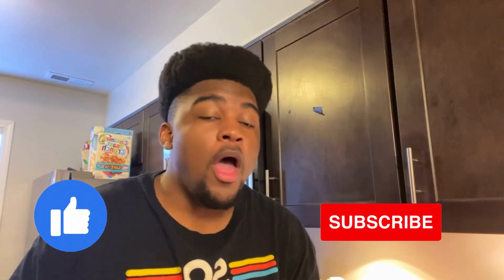Tabitha Brown's Target Vegan Snacks Review | S1 EPS 1 | Itzkindle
Today I will review snacks from Tabitha Brown's New Kitchen & Vegan Food Collection at Target. Tabitha Brown takes these classic everyday snacks and puts a delicious spin on them.

tabitha brown vegan snacks, tabitha brown vegan snacks review, vegan, vegan snack reviews, snacks, tabitha brown snacks, target popcorn, target snacks, snack reviews